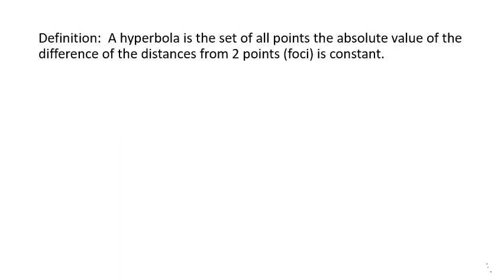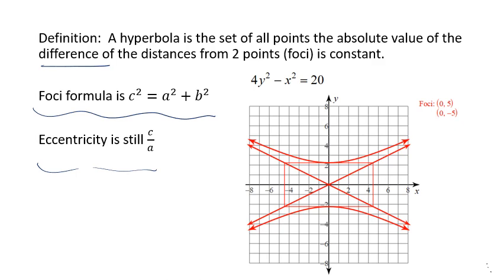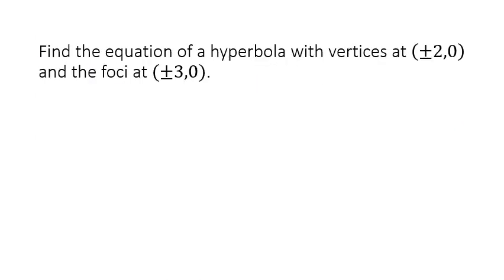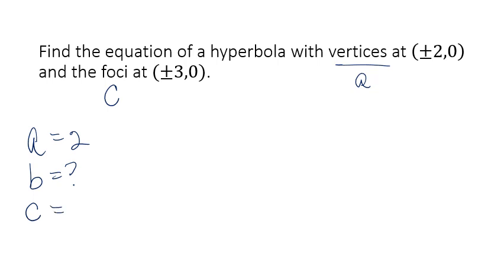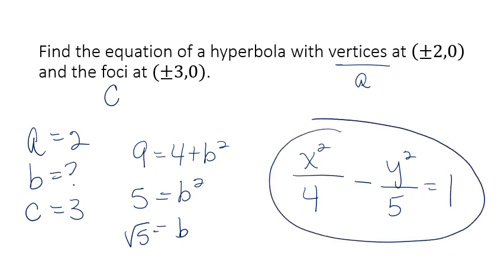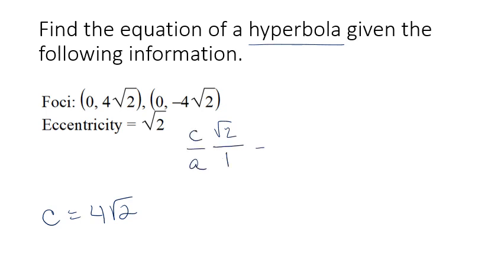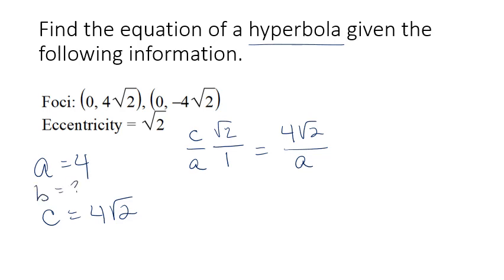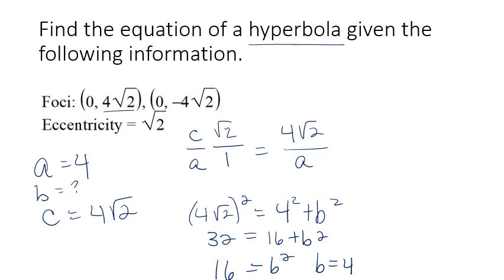7 Hyperbolas notes origin, foci, eccentricity video R90TX26V